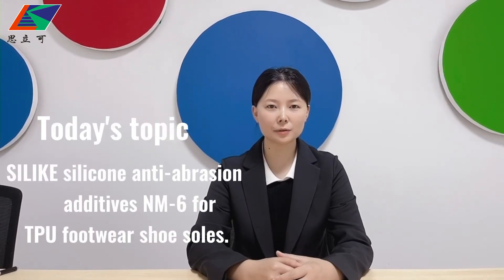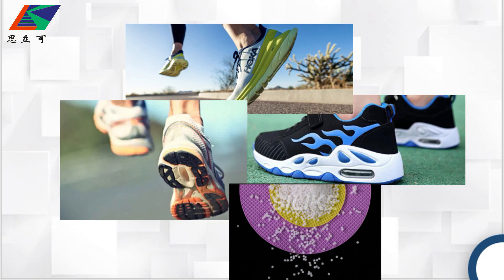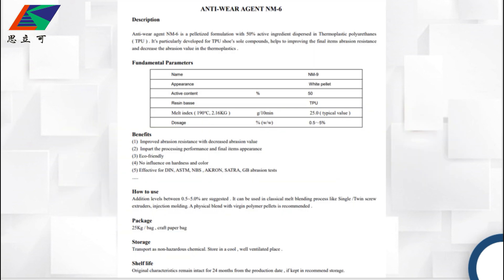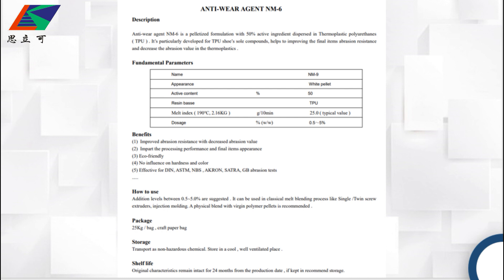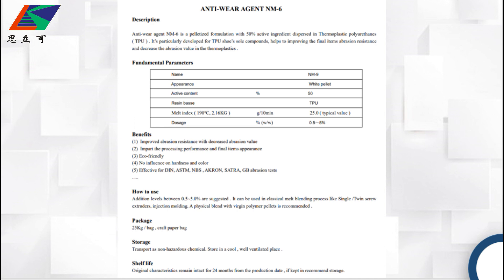SILIKE silicone anti-abrasion additives NM-6 for TPU footwear shoe soles.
SILIKE silicone anti-abrasion NM-6 additve masterbatch with typical benefits:
(1) Improve processing properties and surface quality
(3) Faster throughput , reduce product defect rate.
(4) Enhance stability compare with traditional processing aid or lubric
(5) Eco-friendly
(6) No influence on hardness and color
(7) Effective for DIN, ASTM, NBS , AKRON, SATRA, GB abrasion tests